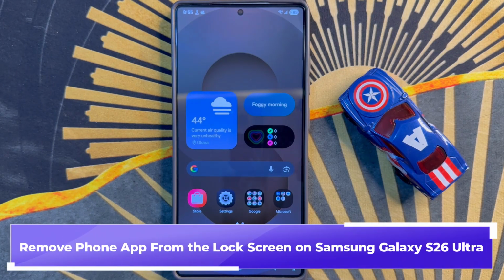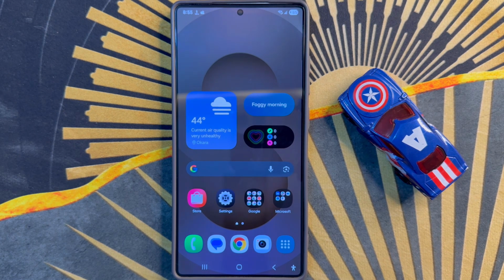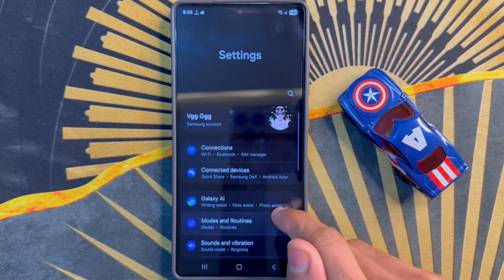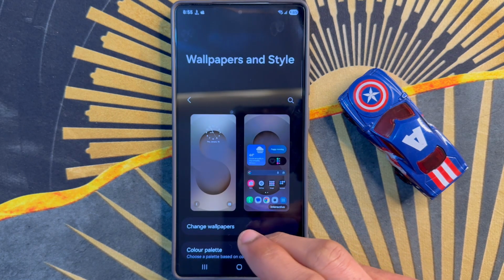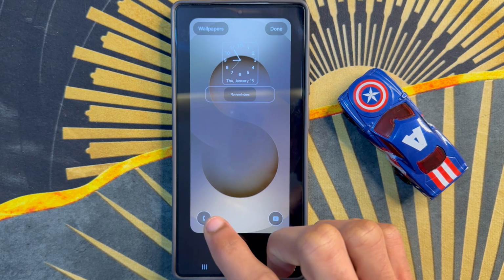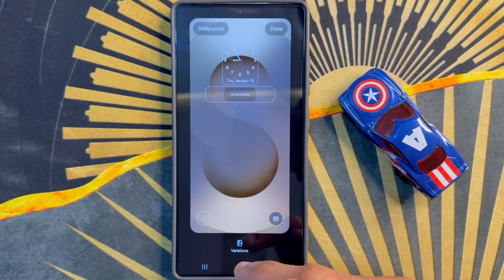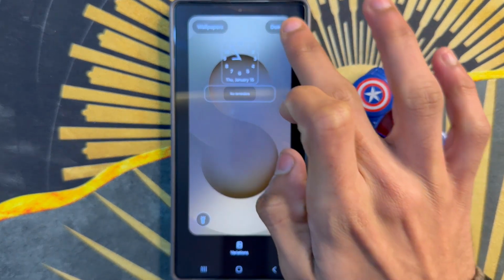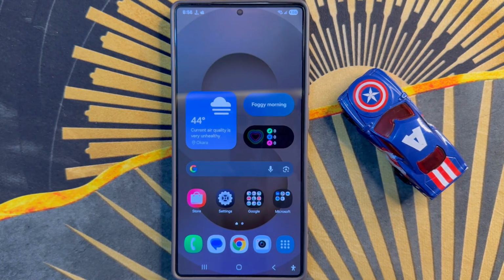How to Remove Phone App From the Lock Screen on Samsung Galaxy S26 Ultra